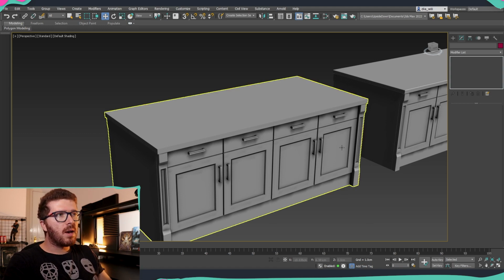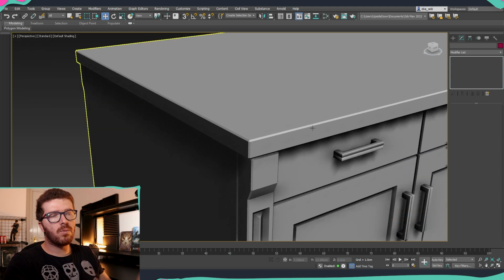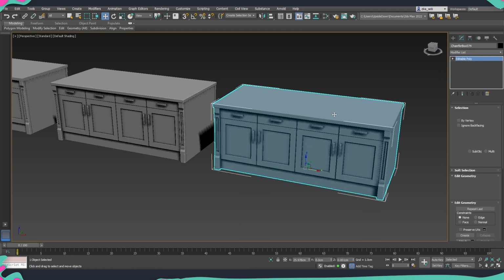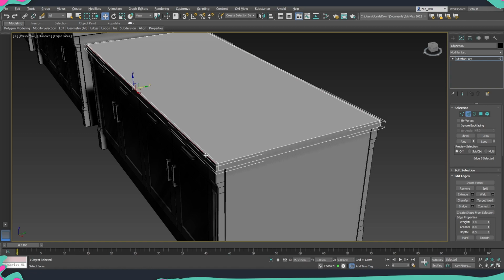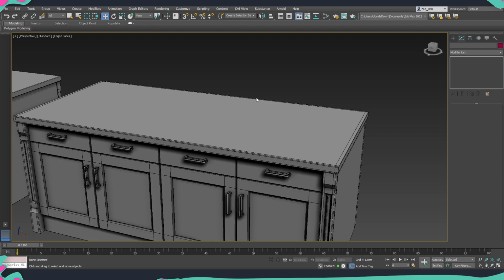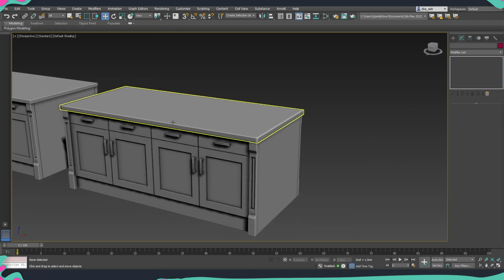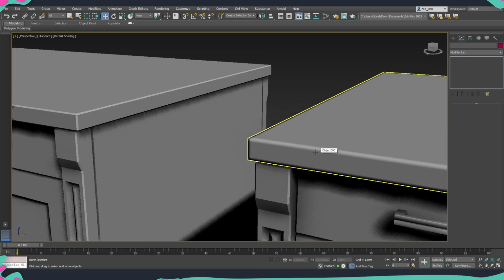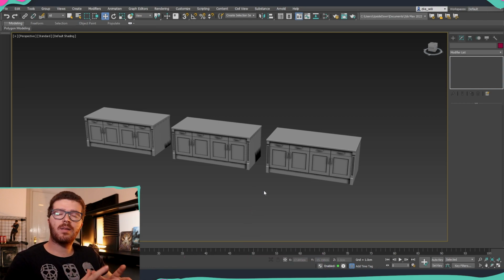How to make high quality assets | 3Ds Max Modeling Tutorial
In this tutorial we are going to look how to make high quality assets. We are going to use 3Ds Max 2022 to showcase this way of modeling. Adding control edges to your assets can get you better results on your final art. We are going to look into 2 ways of how this can be done and what are the pros and cons.

🢂 My Workstation:
► CPU: Intel Xeon W-2295, 18 core, 3.0GHz
► RAM: 64GB DDR4 2933
► GPU: NVIDIA Quadro RTX 5000 16GB
► SSD: 1TB
► HDD: 4TB